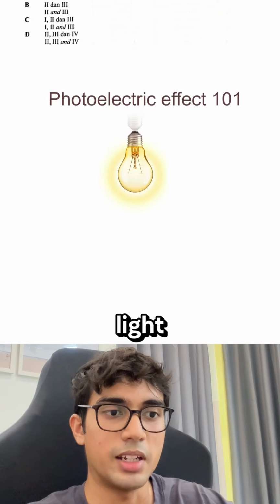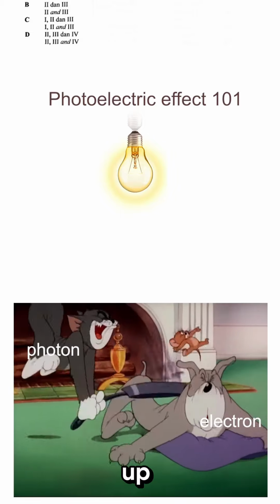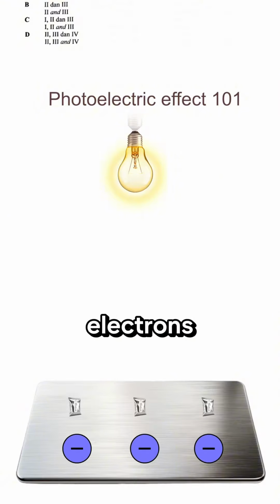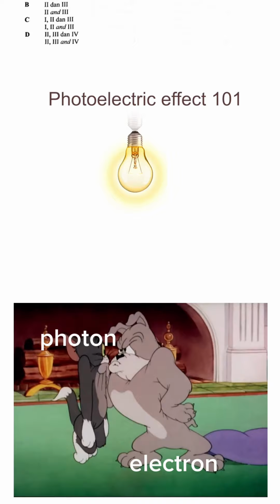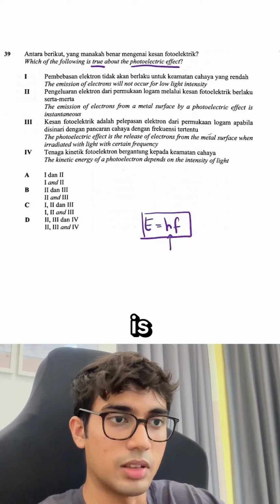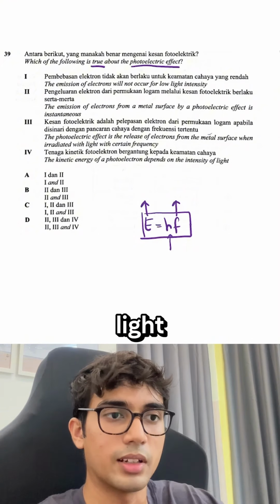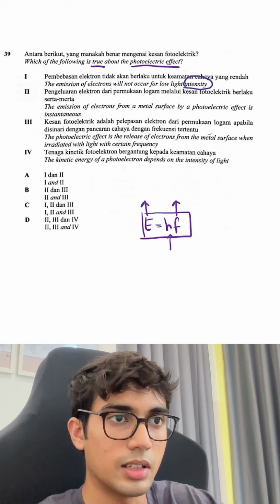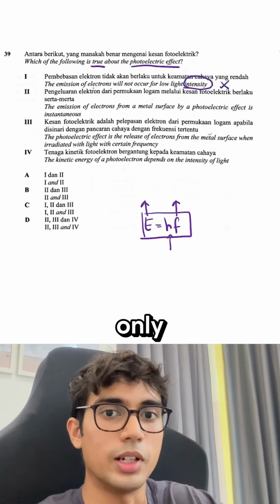Q39 - NS Trials 2025 Physics Paper 1